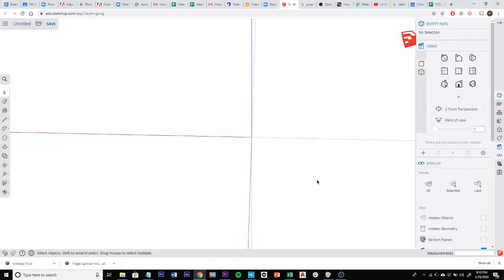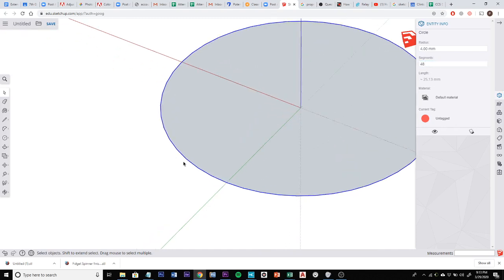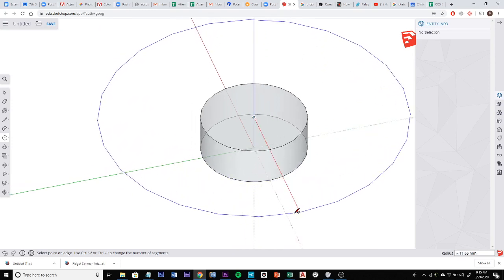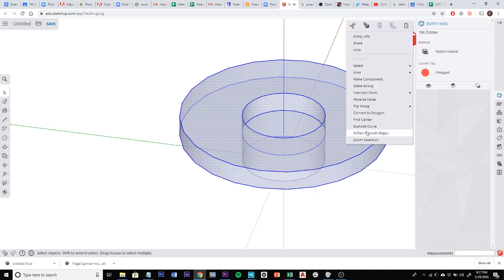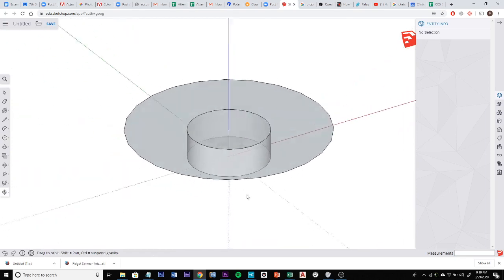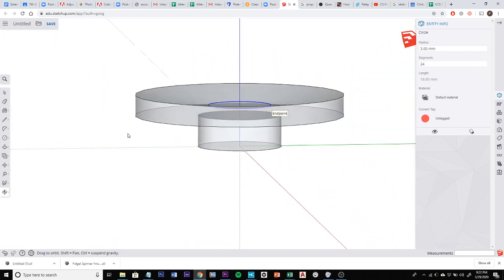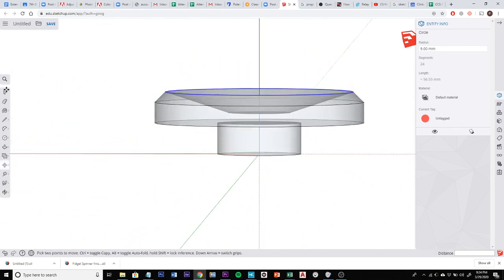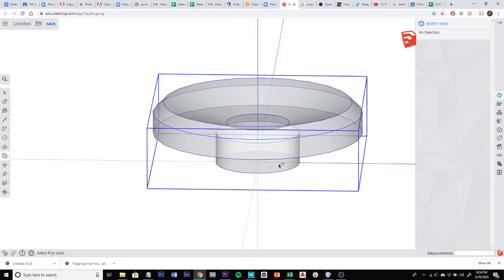Sketchup: Lines, Surfaces and Solids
Sketchup for schools basics tutorial